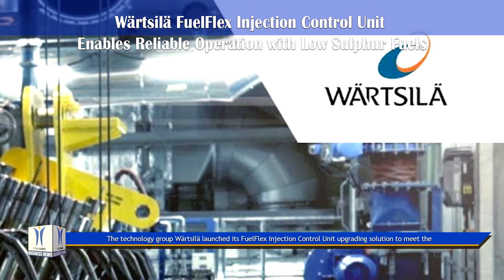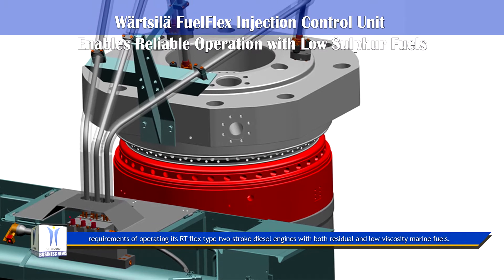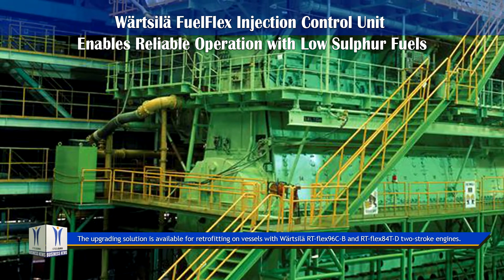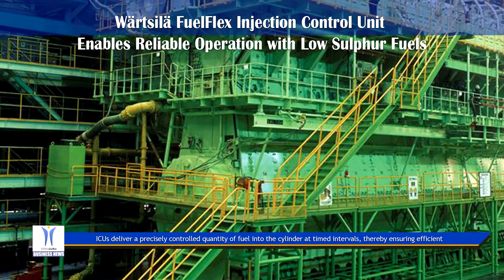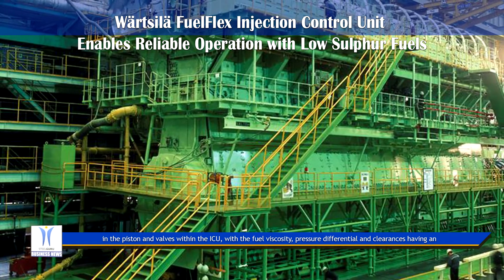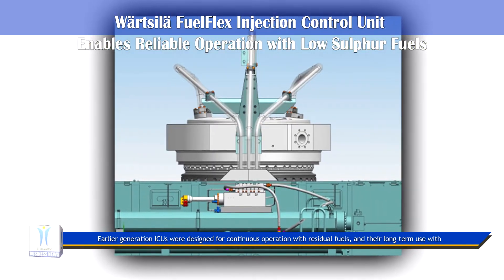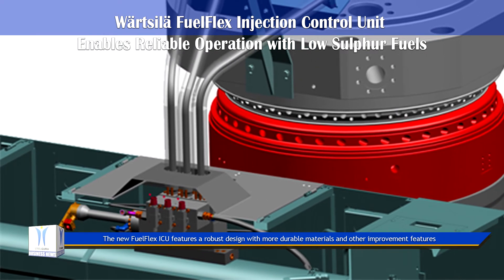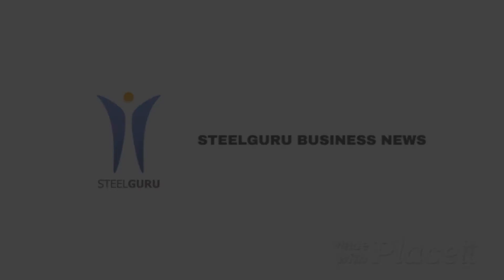Wärtsilä FuelFlex Injection Control Unit Enables Reliable Operation with Low Sulphur Fuels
The technology group Wärtsilä launched its FuelFlex Injection Control Unit upgrading solution to meet the requirements of operating its RT-flex type two-stroke diesel engines with both residual and low-viscosity marine fuels.

This is particularly relevant in view of the industry’s increasing use of low-sulphur-content fuels in order to be compliant with sulphur emission regulations.

The upgrading solution is available for retrofitting on vessels with Wärtsilä RT-flex96C-B and RT-flex84T-D two-stroke engines.

ICUs deliver a precisely controlled quantity of fuel into the cylinder at timed intervals, thereby ensuring efficient combustion at any engine load. The accuracy of the fuel metering and injection timing can be affected by leakages in the piston and valves within the ICU, with the fuel viscosity, pressure differential and clearances having an impact on the amount of leakage. The upgraded Wärtsilä Injection Control Unit is designed to address such issues.

Earlier generation ICUs were designed for continuous operation with residual fuels, and their long-term use with mainly low-viscosity fuels may result in shorter component life.

The new FuelFlex ICU features a robust design with more durable materials and other improvement features providing better resistance against leakage, while maintaining the designed service life expectancy of the component.